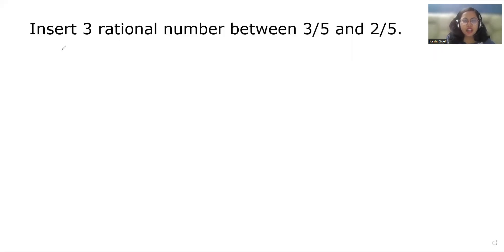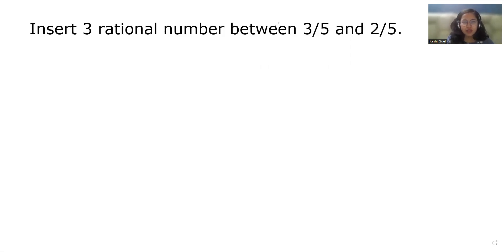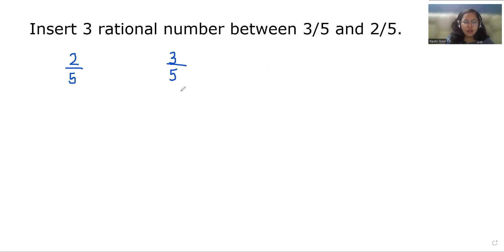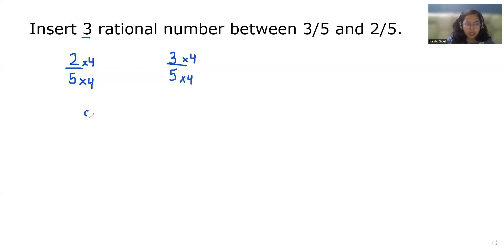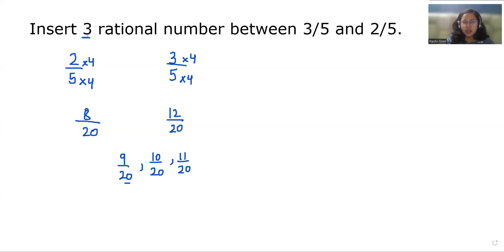Insert 3 rational number between 3/5 and 2/5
Insert 3 rational number between 3/5 & 2/5,
Insert three rational number between 3/5 and 2/5,
Insert three rational number between 3/5 & 2/5